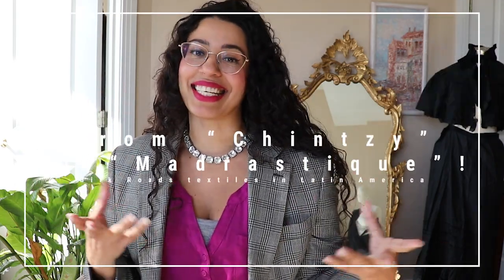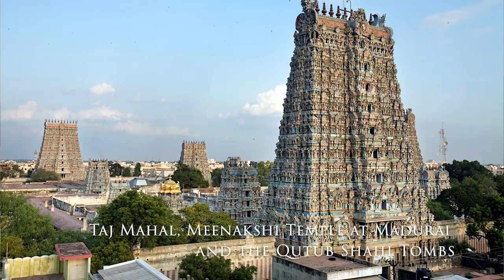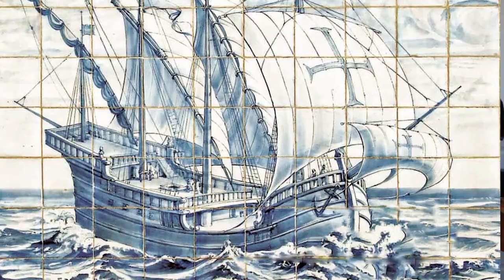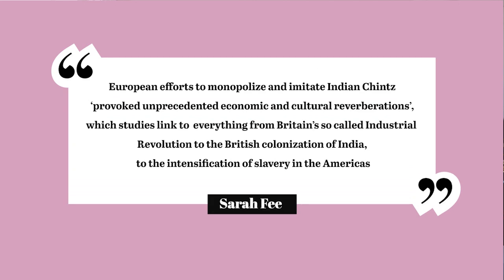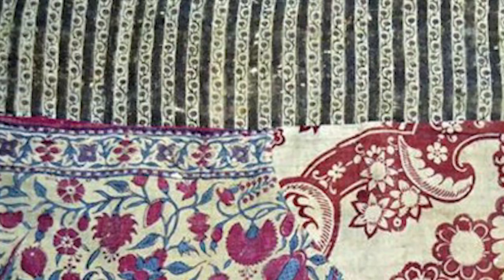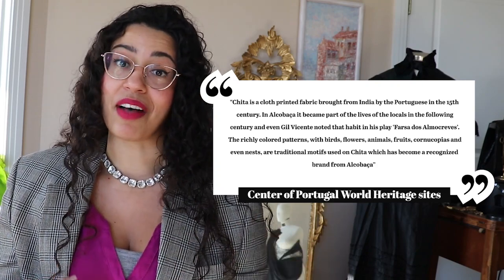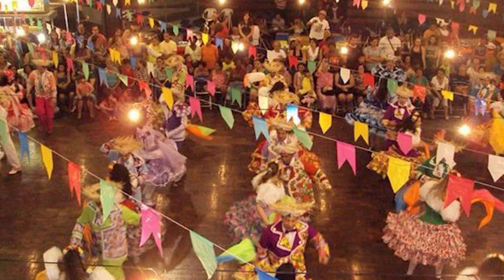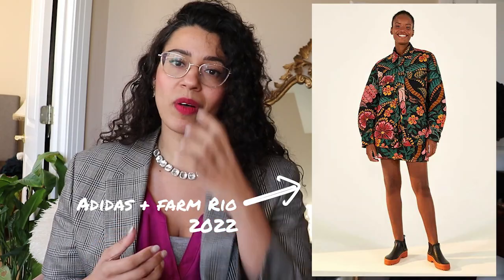History of Chintz in Latin America |Silk Routes Symposium 2023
What are Chintz?
Where are Chintz from?
How did Chintz go to Latin America?
How did the Silk Road commerce provide the opportunity for the Chintz to arrive in Portugal and later Brazil? How are Chintz used in Brazil
Are Chintz part of Latin Cultural Heritage?

The Silk Routes Symposium 2023  was an initiative or @CostumersofColor